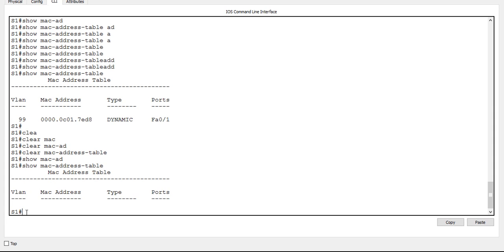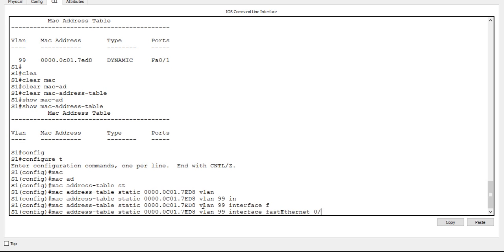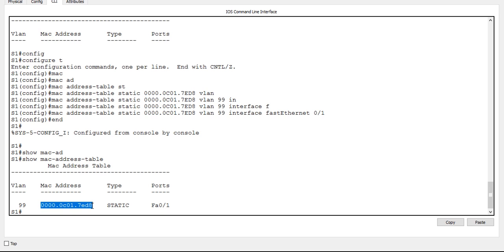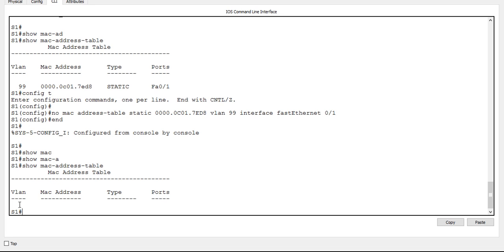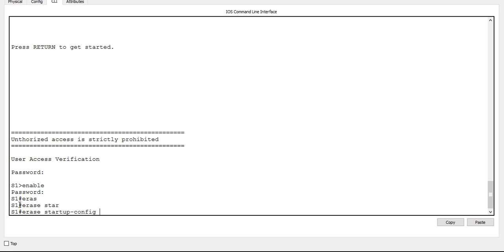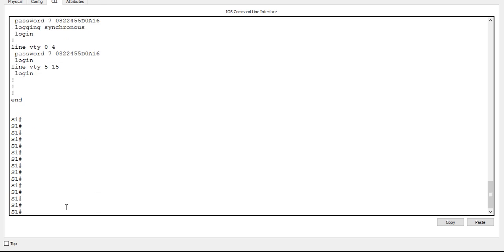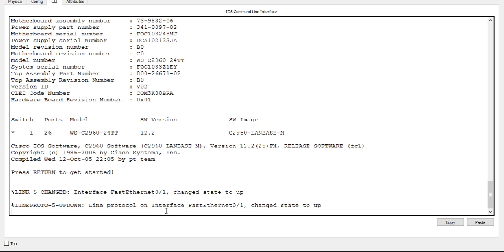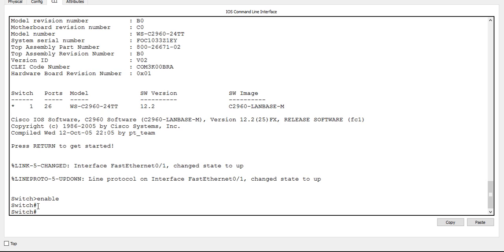Configure Basic Switch Setting Part5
Thank you all so much for taking time to watch my channel youtube videos.